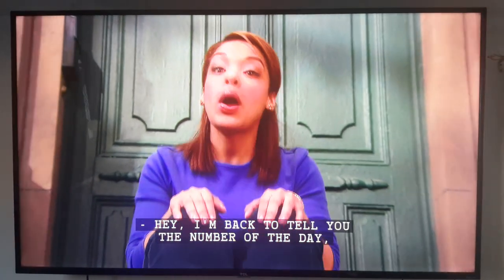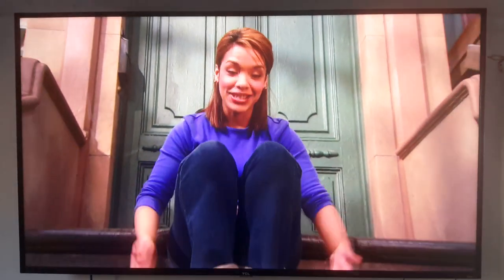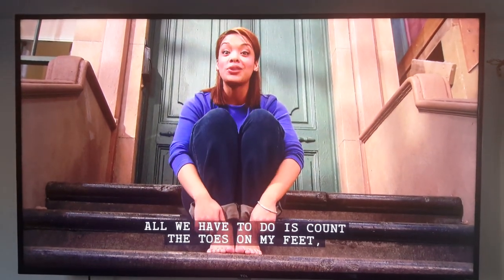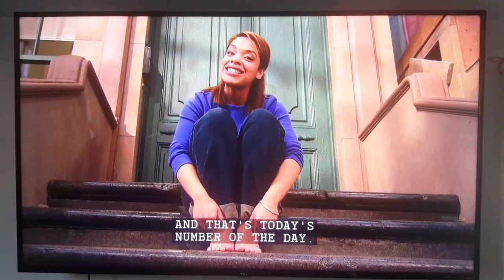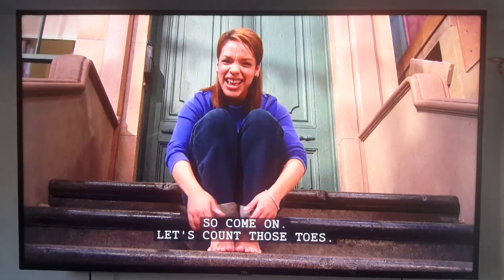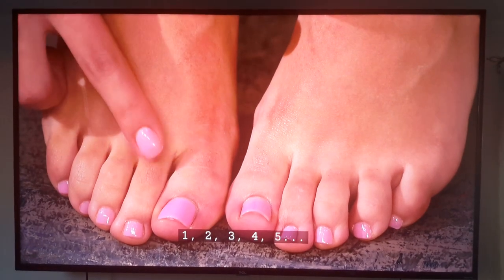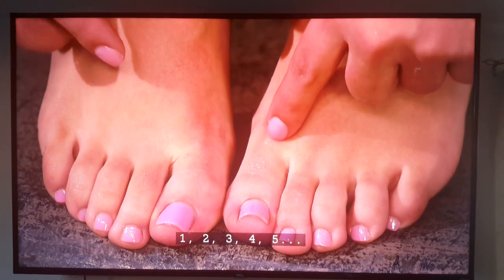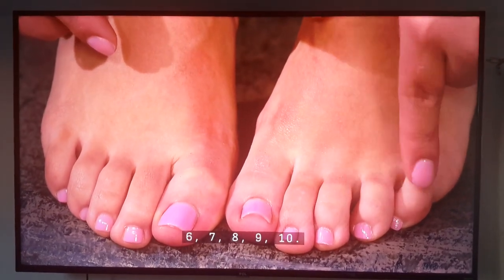Sesame Street Episode 4162 The Number of the Day 10